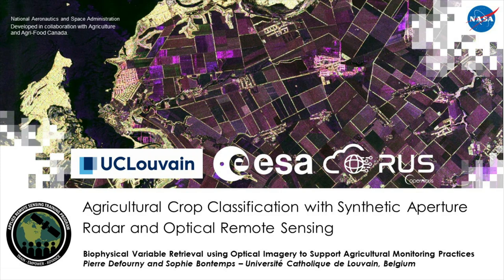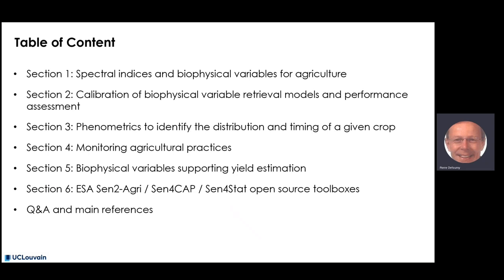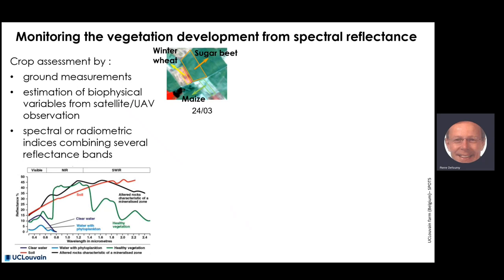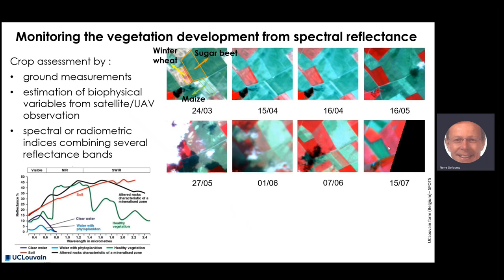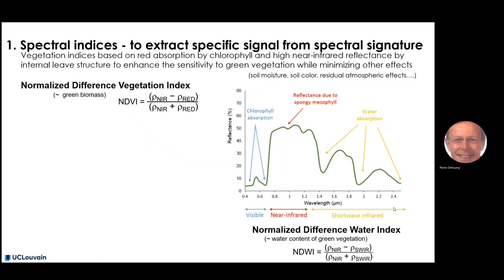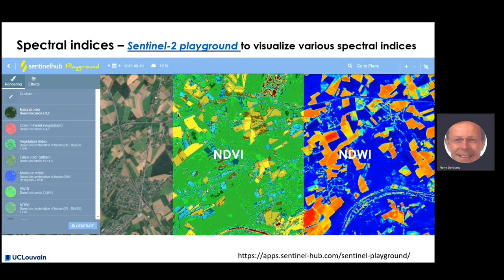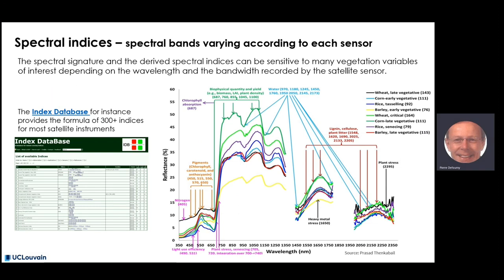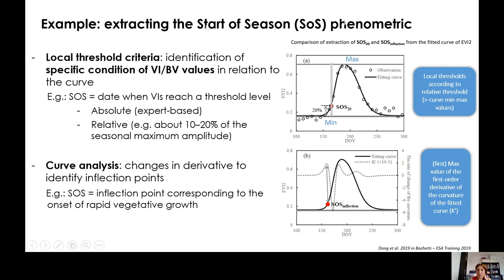NASA ARSET: Biophysical Variable Retrieval using Optical Imagery for Agriculture, Part 5/5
Agricultural Crop Classification with Synthetic Aperture Radar and Optical Remote Sensing: Intermediate Webinar

Part 5: Biophysical Variable Retrieval using Optical Imagery to Support Agricultural Monitoring Practices

Instructors: Sophie Bontemps & Pierre Defourny (ESA)

- Biophysical Variables (LAI, FAPAR, FVC, Cab and CWC) derived from
  Sentinel-2
- Radiometric Indices: Quantitative measures of features that are obtained
  by combining several spectral bands
- Q&A

You can access all training materials from this webinar series on the training webpage

This training was created by NASA's Applied Remote Sensing Training Program (ARSET), in partnership with Agriculture and Agri-Food Canada (AAFC), European Space Agency (ESA), Indian Space Research Organisation (ISRO), United Nations Office for Outer Space Affairs (UNOOSA), and the CEOS Working Group on Capacity Building & Data Democracy (WGCapD). ARSET is a part of NASA's Applied Science's Capacity Building Program.